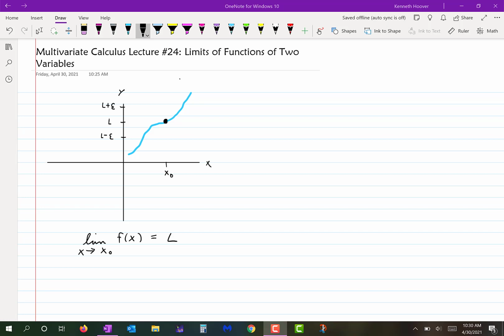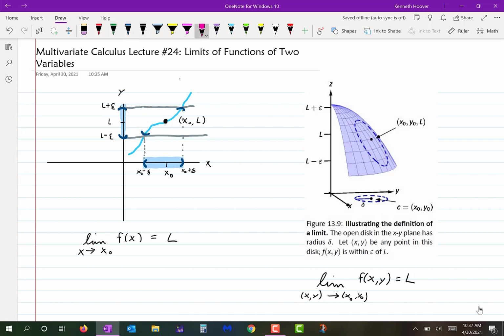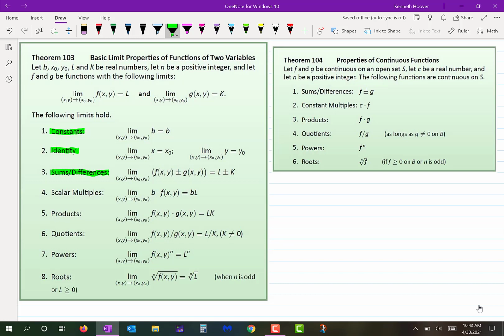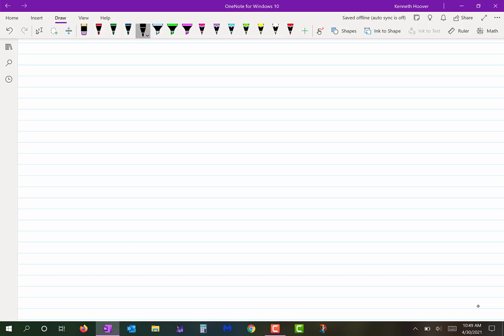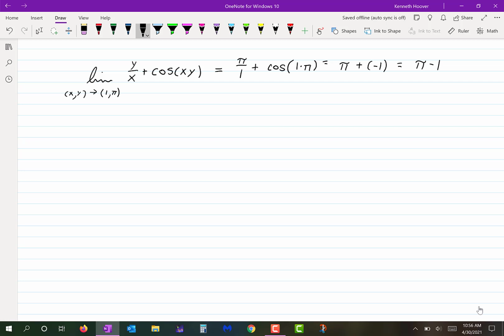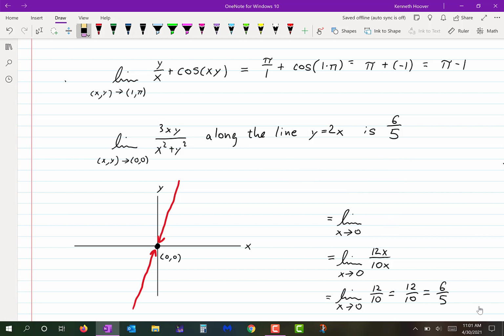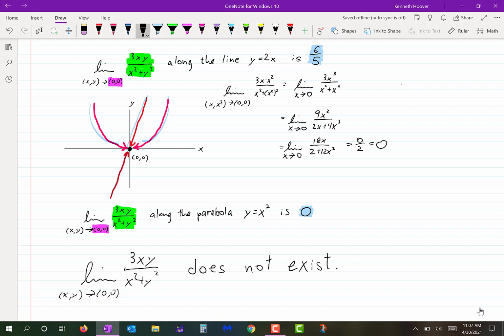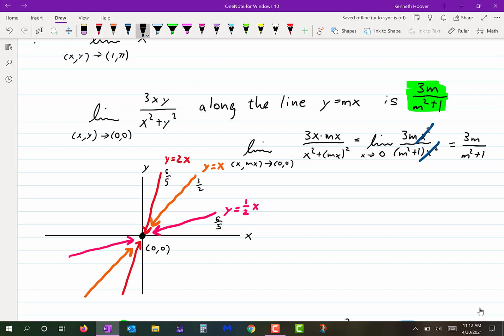Multivariate Calculus Lecture 24 Limits of Functions of Two Variables